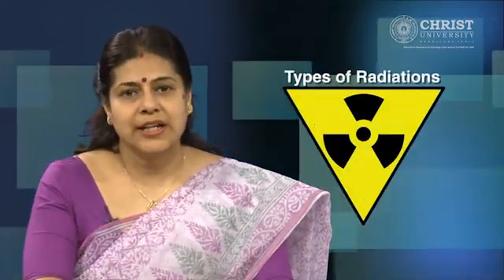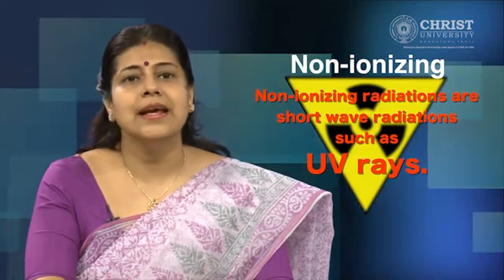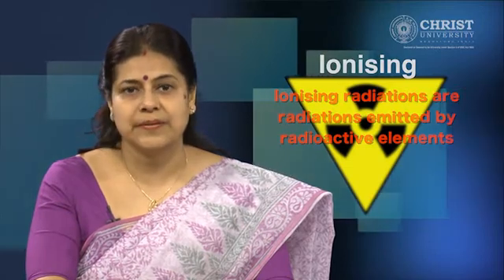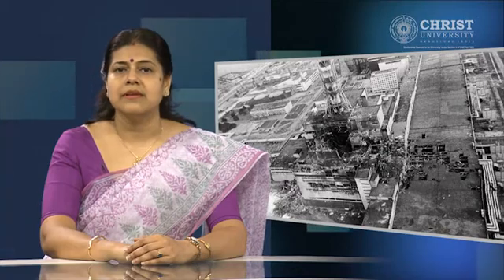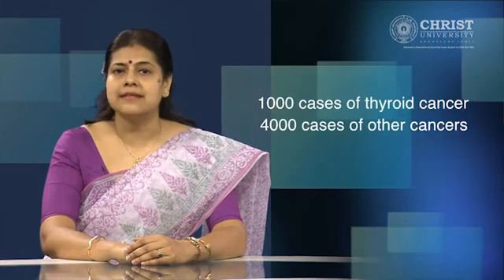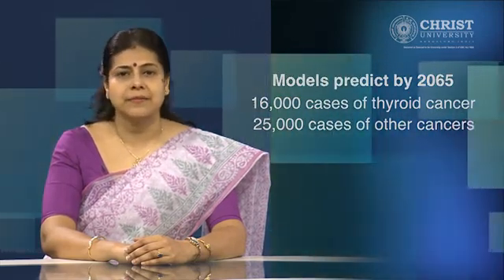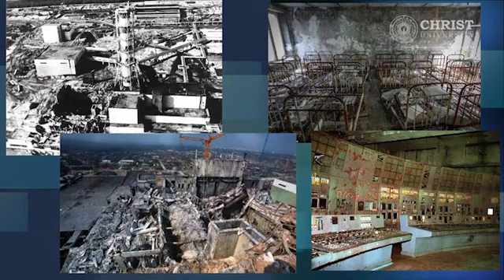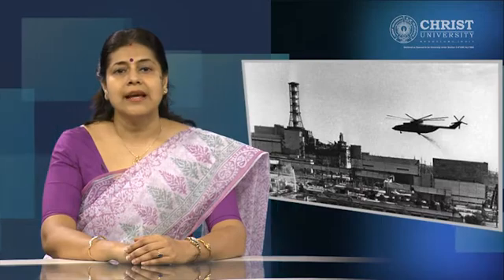Nuclear Hazard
EVS